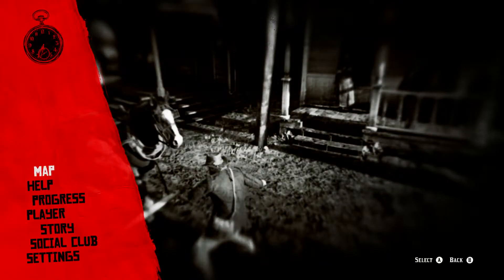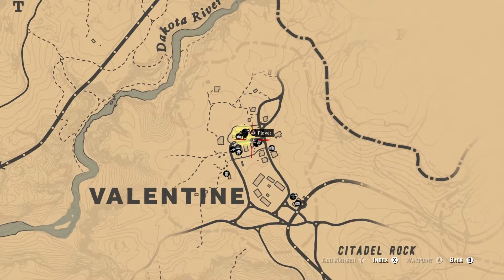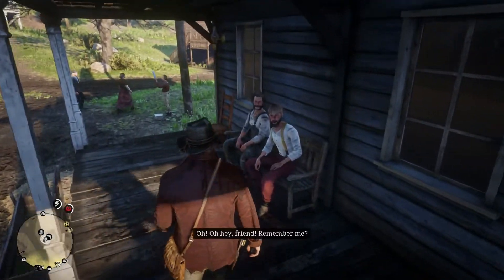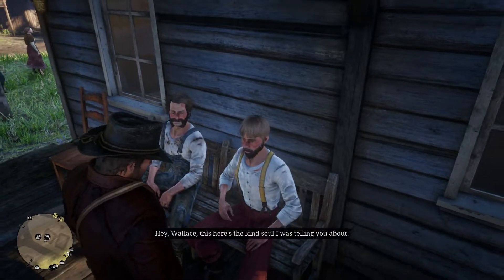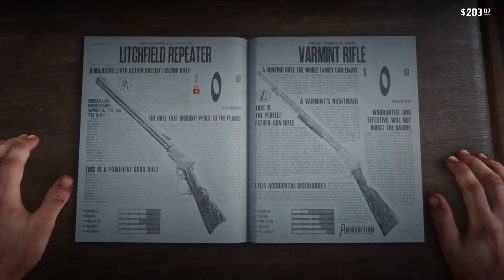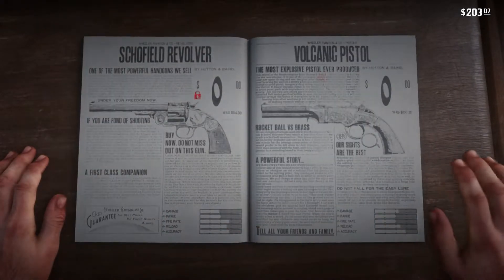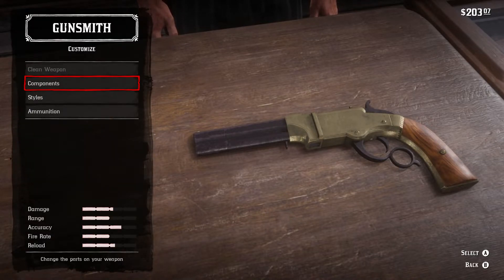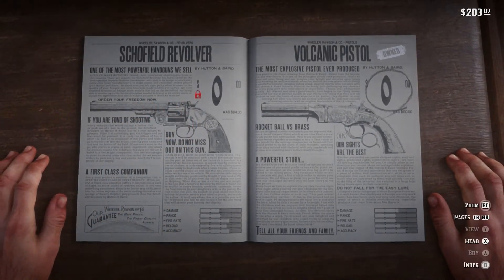Red Dead Redemption 2 HOW TO GET FREE GUN! - Free Weapon Easy Quest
How to get free gun in Red Dead Redemption 2!

If you made it this far, you're da bomb! :D

No Reload Glitch
Gameplay
Free Gun